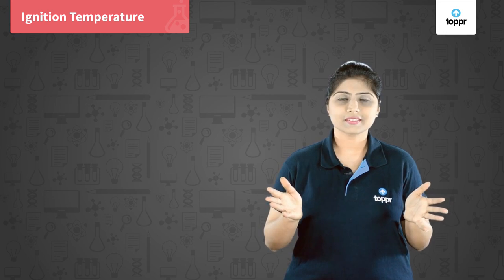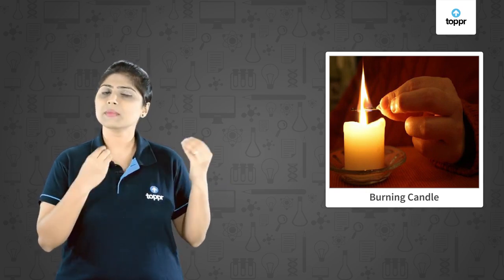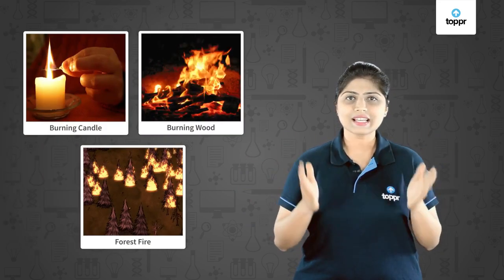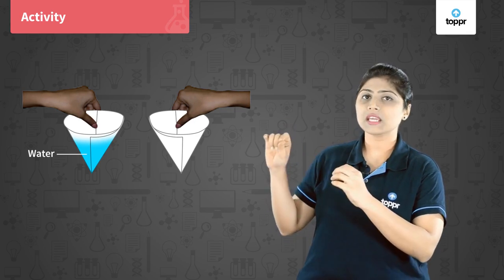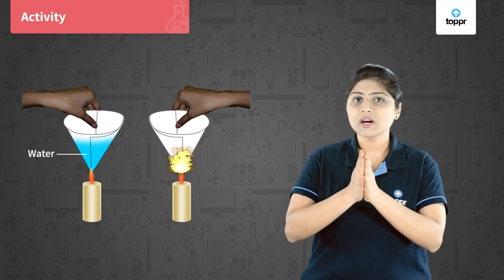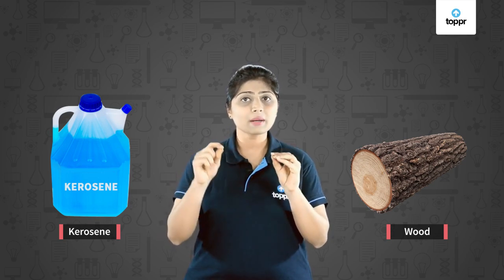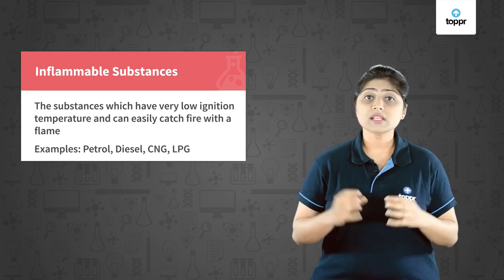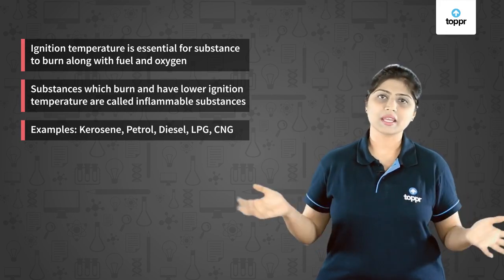Ignition Temperature | Combustion and Flame | Class 8 Chemistry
Ignition temparature: It is the lowest temperature at which a combustible substance when heated takes fire in the air and continues to burn. Flammable and inflammable mean exactly the means the same. The substances which burn easily. Eg, H 2, butane gases.

* 2000+ hours of byte sized video lectures